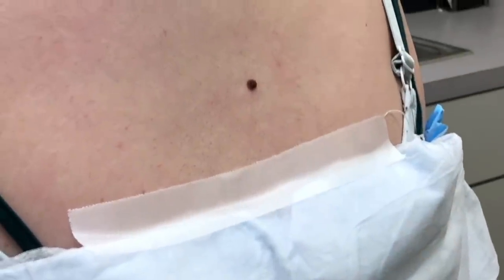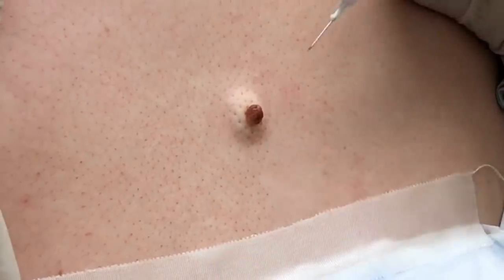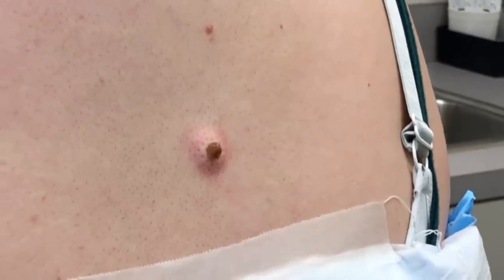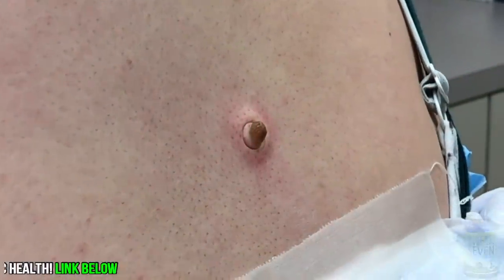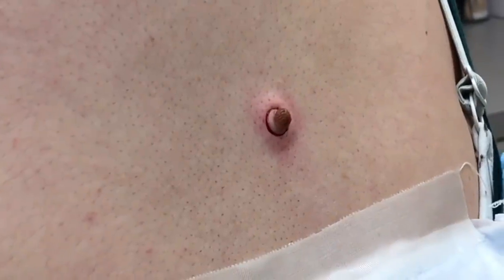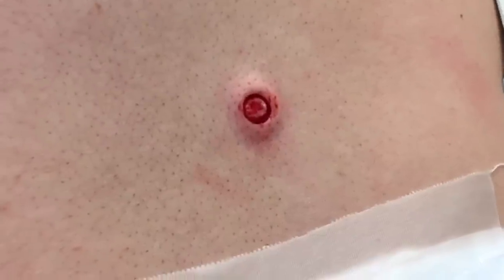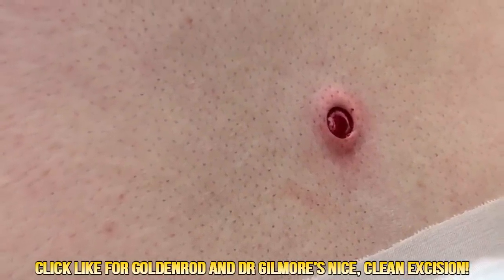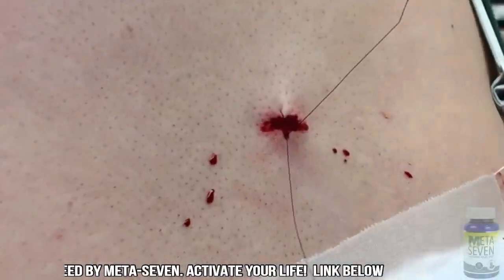Big Golden Blackhead? Nevus Excision with Dr. Gilmore